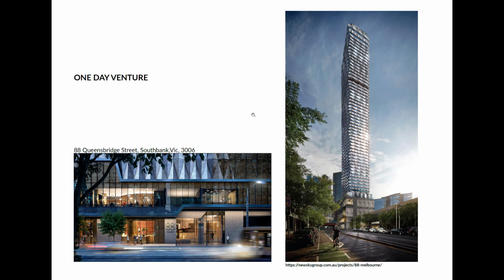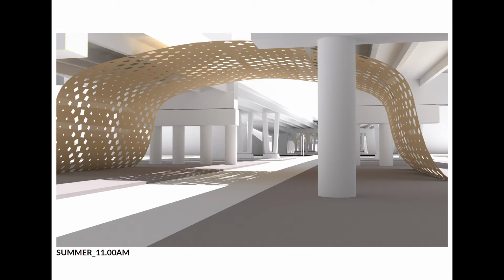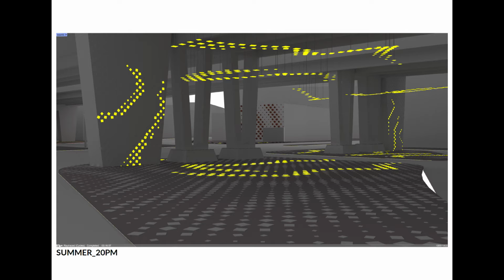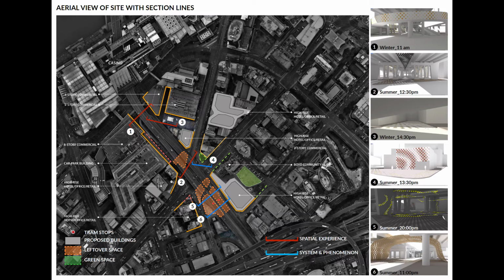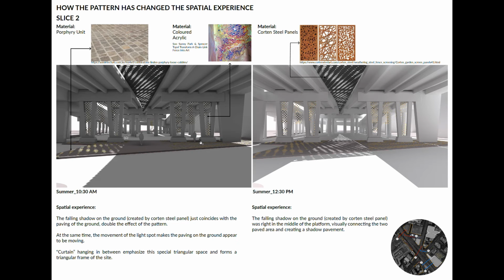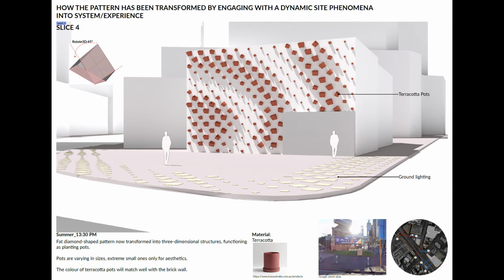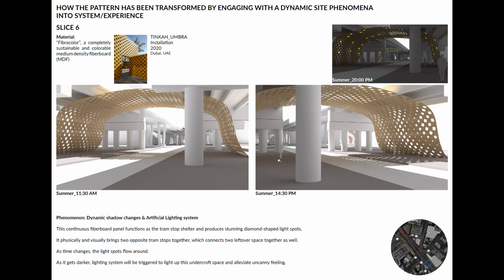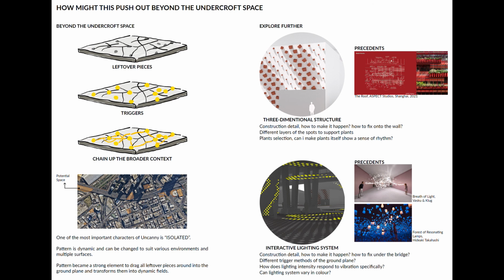Tian Liang_Mid term Pre video